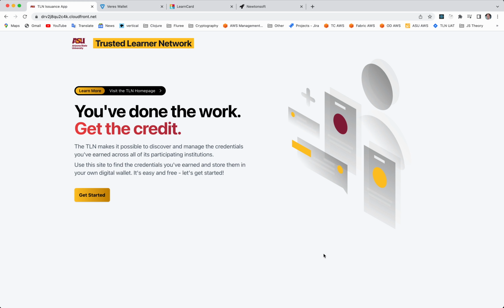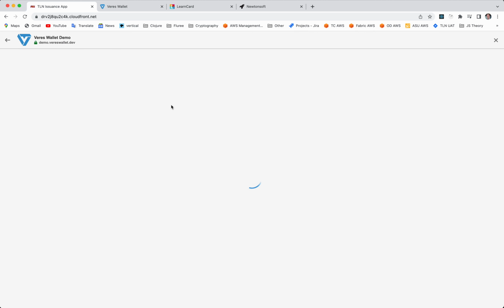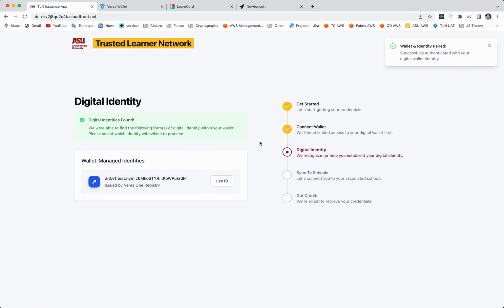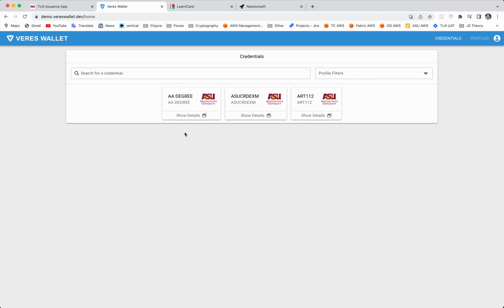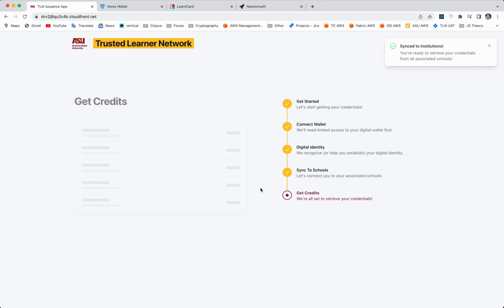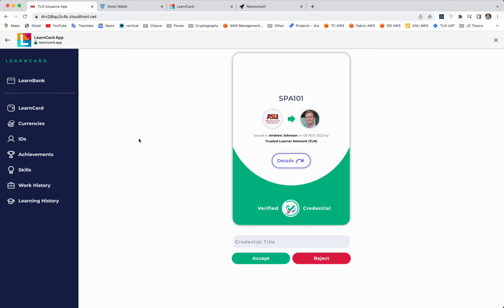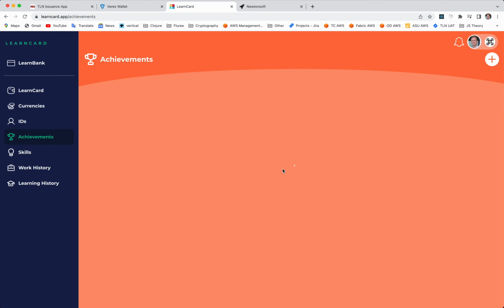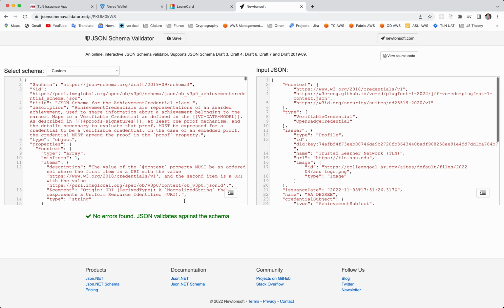TLN Credential Issuance Demo (JFF Plugfest 2)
A video demonstration of the Trusted Learner Network's (TLN) Credential Issuance Application. This video issues signed, provable Verifiable Credentials to two CHAPI-Compliant (Credential Handler API) Wallet Providers: Digital Bazaar's Veres Wallet and the Learning Economy's LearnCard App. The TLN's data architecture for JSON-LD-native, provable data and semantic capabilities is empowered by Fluree's free, open-source software